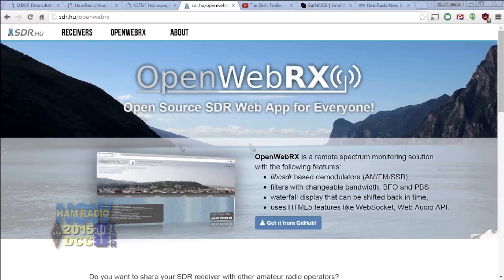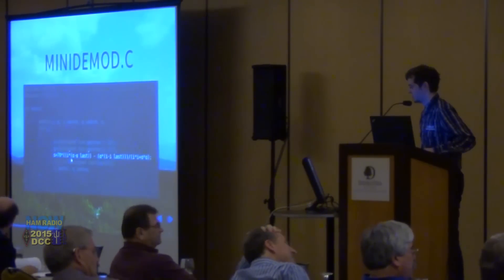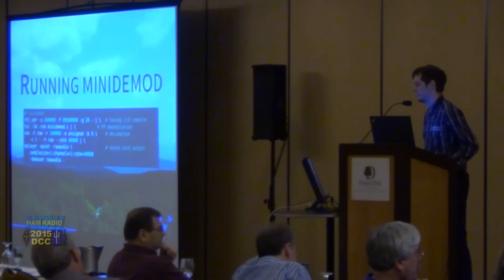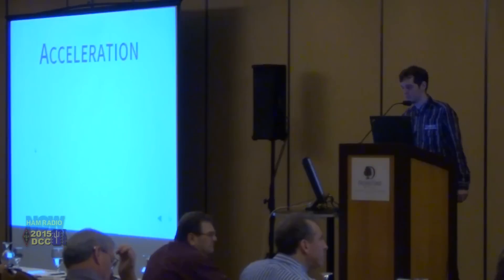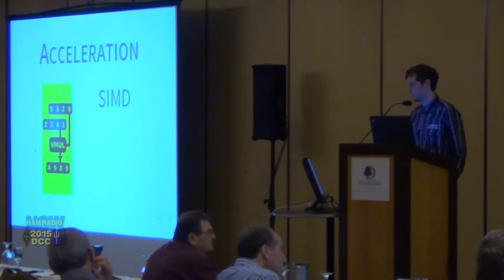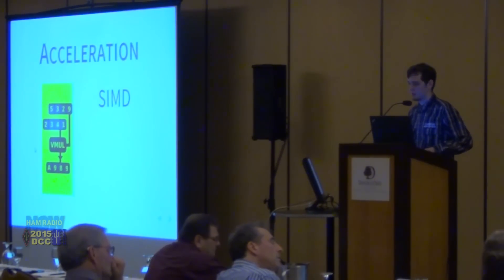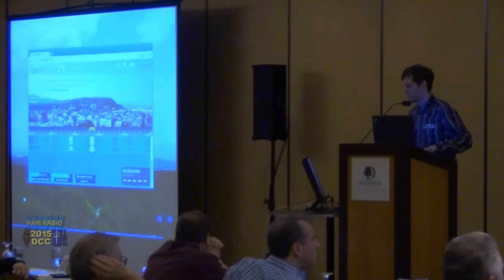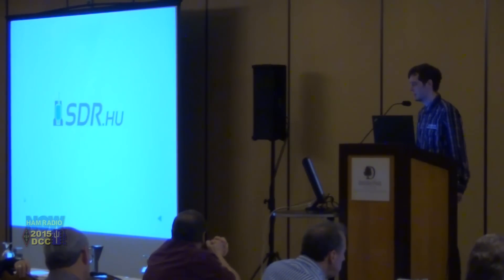HRN 237: OpenWebRX (from the DCC on HamRadioNow)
Share your own SDR receiver with everyone on the web. Andras Retzler HA7ILM shows you how in this talk from the 2015 ARRL & TAPR DCC